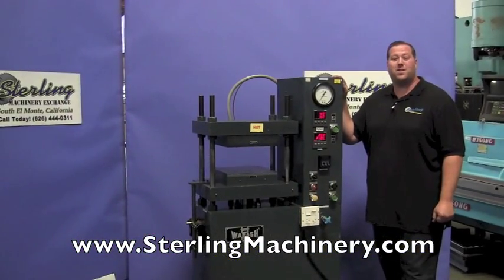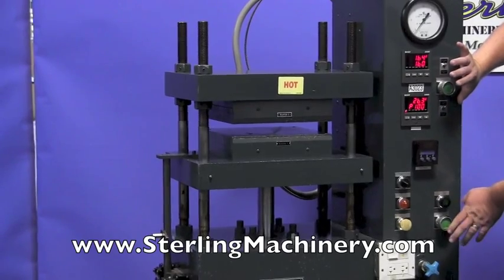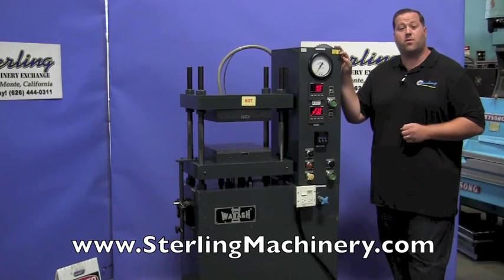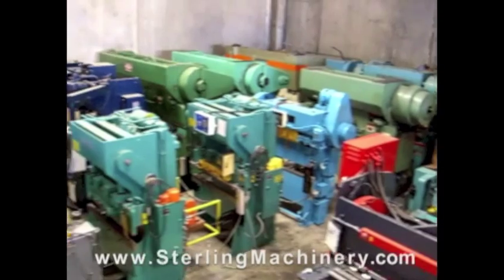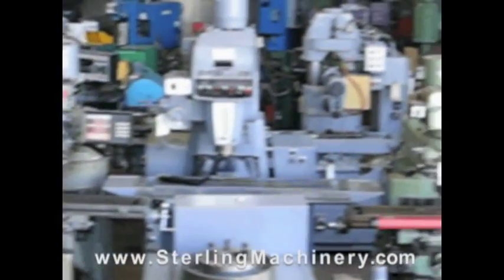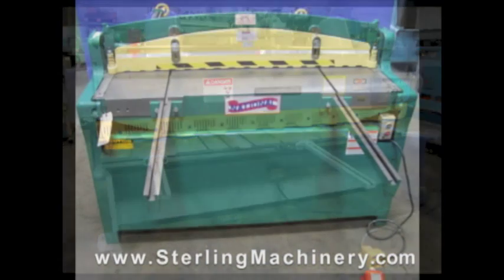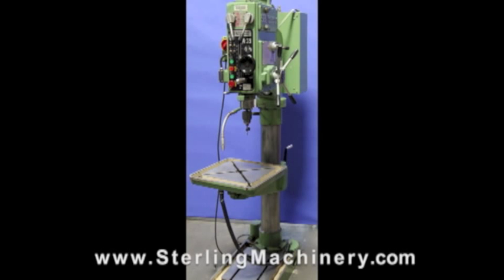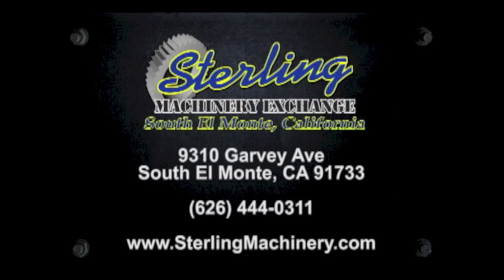20 Ton Used Wabash Hydraulic Heated Platen Press, Mdl. 20-1212-2TMB, Strip Heaters, ATC Timer, ...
20 Ton Used Wabash Hydraulic Heated Platen Press, Mdl. 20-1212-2TMB, Strip Heaters, ATC Timer, West 2800 Digital Temperature Control,
To Buy or sell New or Used Presses for sale please